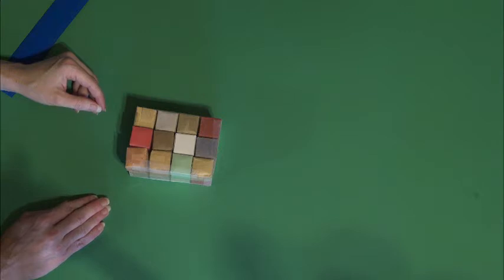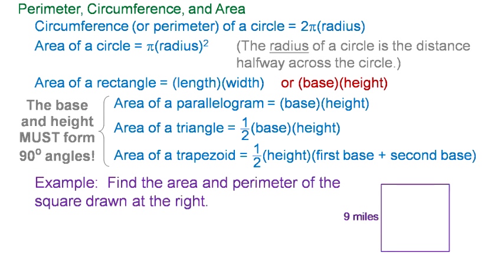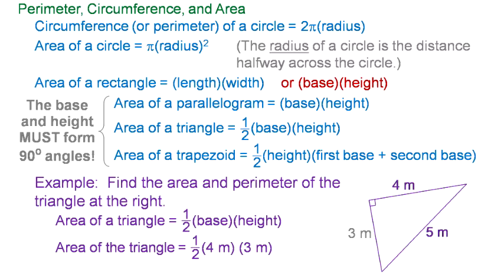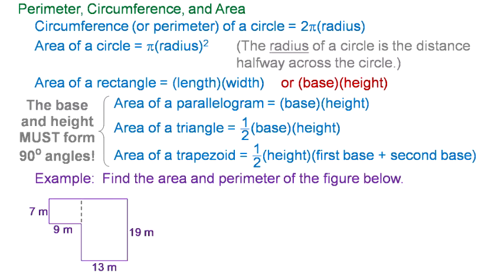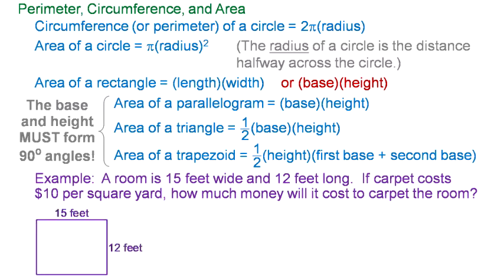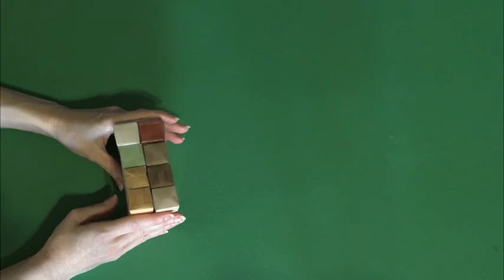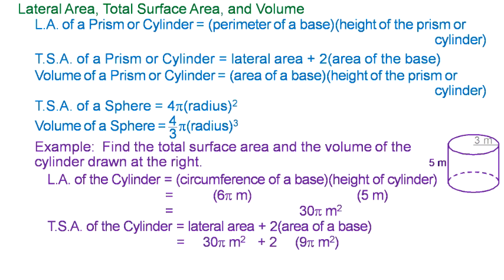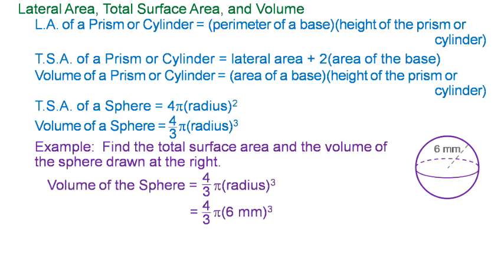Perimeter, Area, Lateral Area, Total Surface Area, and Volume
If you would like to take notes while you watch this video, you may find it helpful to print the document